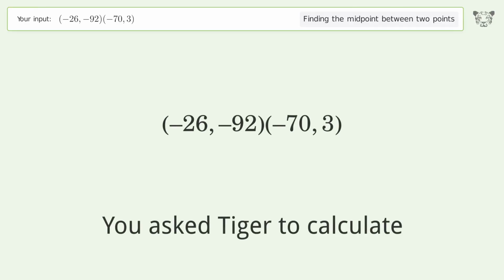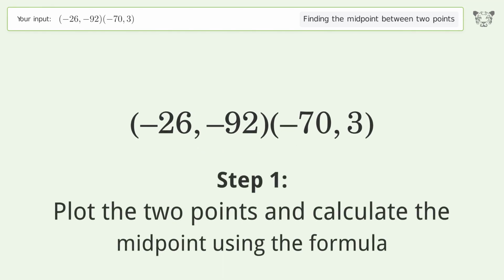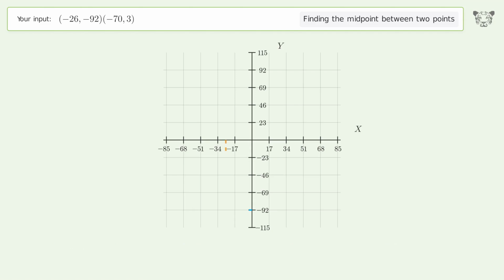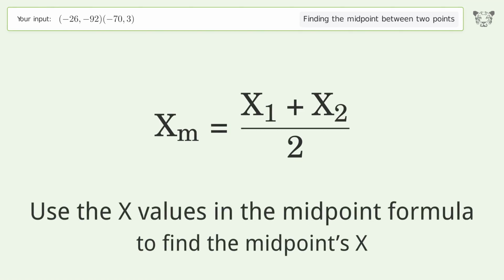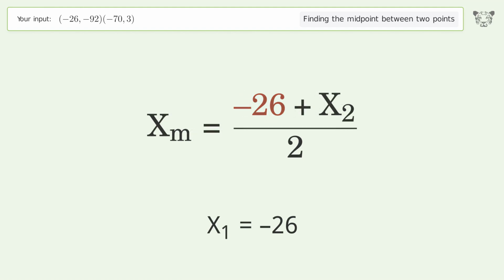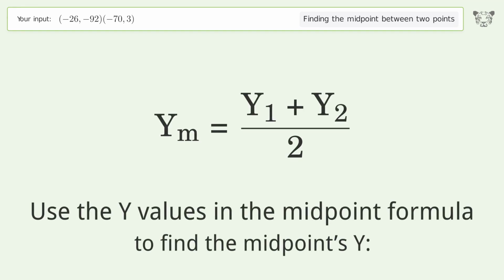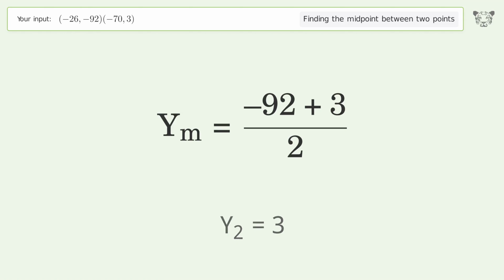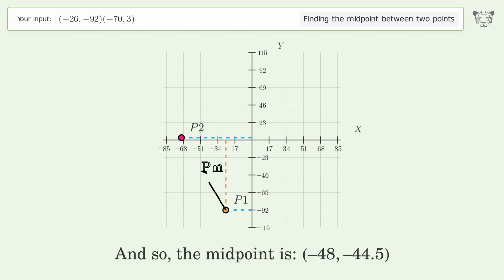Find the midpoint between two points p1 (-26,-92) and p2 (-70,3): Step-by-Step Video Solution